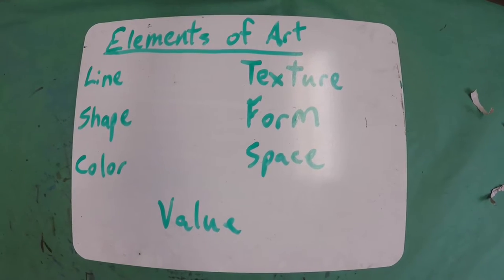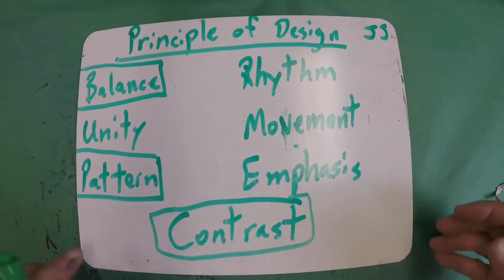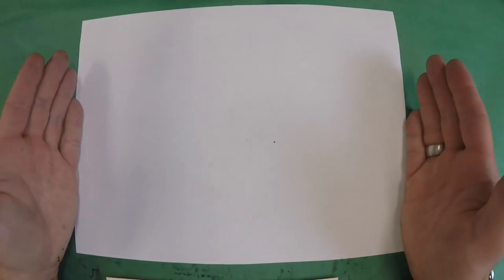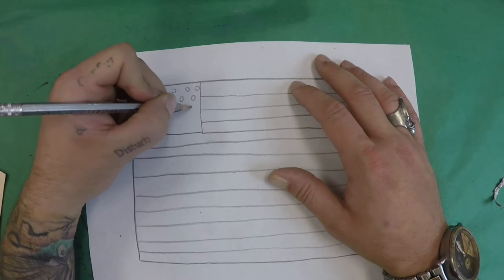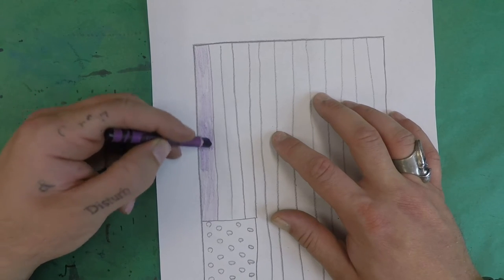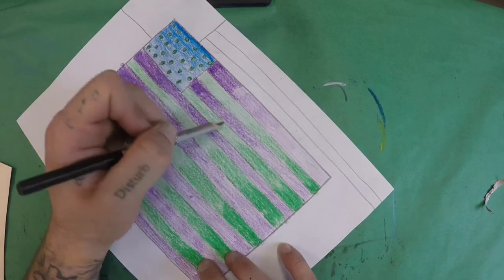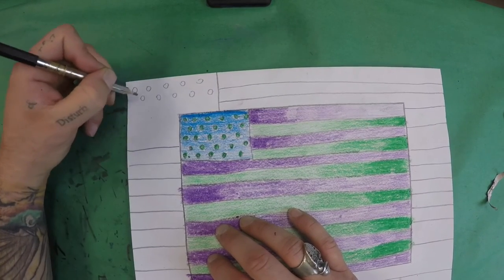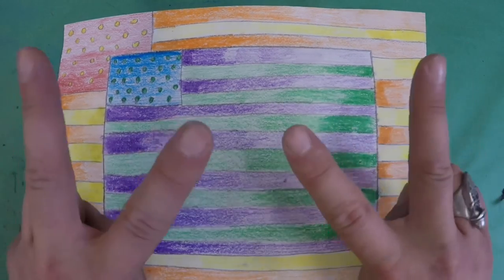Let’s Draw Like Jasper John’s | Art | Education | Elementary | Drawing | Demo